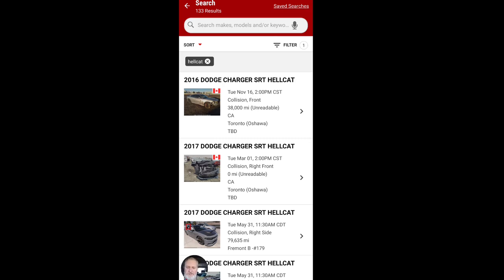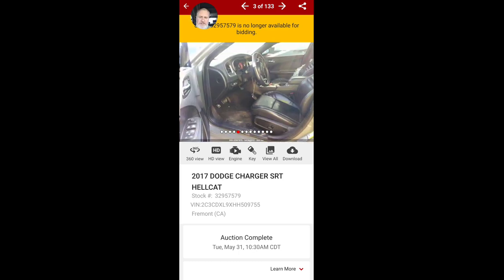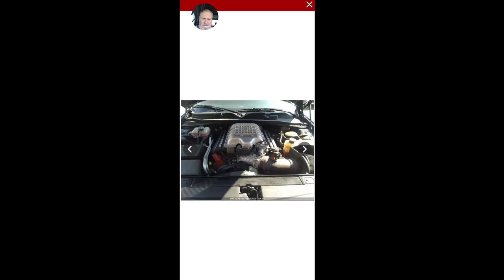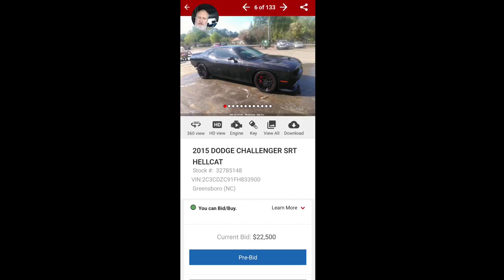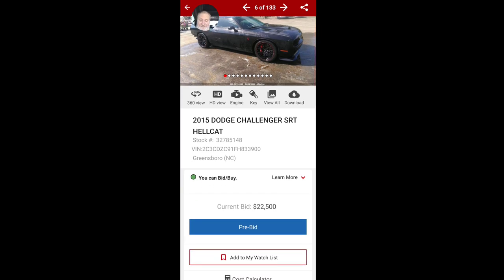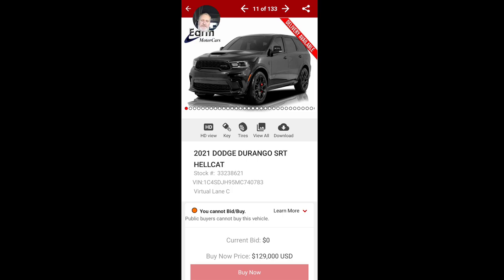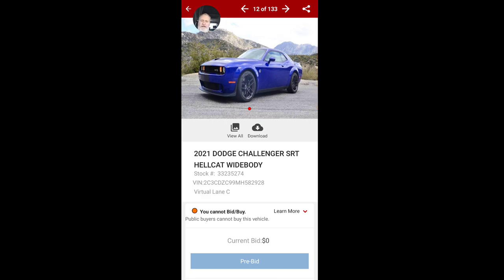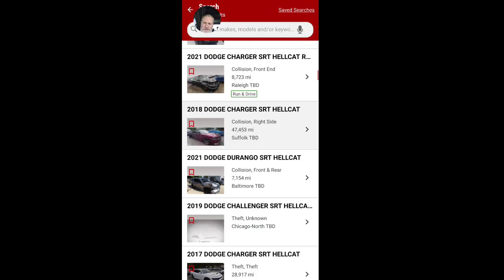How To Get A Hellcat Super Cheap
In todays video I show you how to get a hellcat for over half off of sticker price at a dealership.